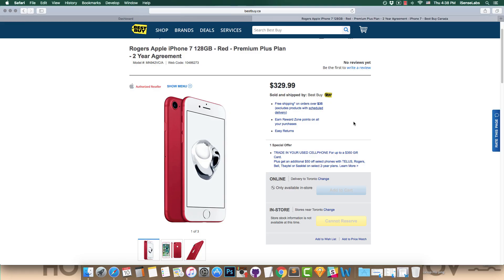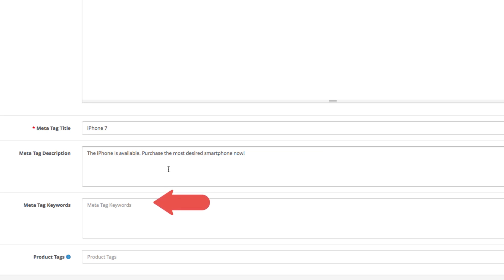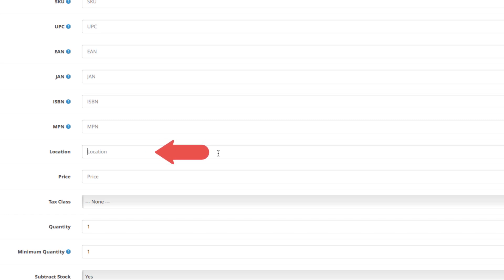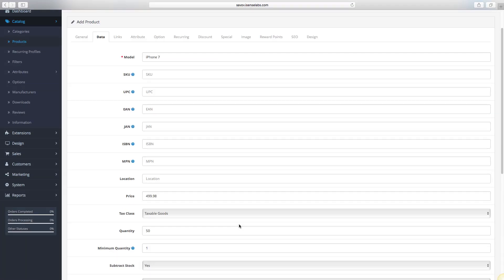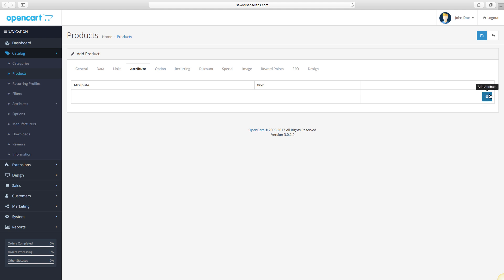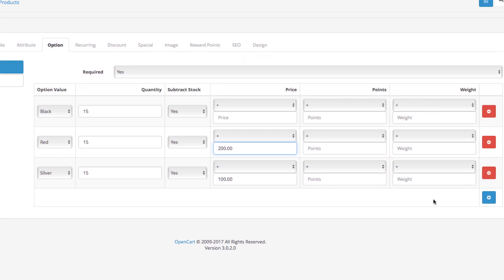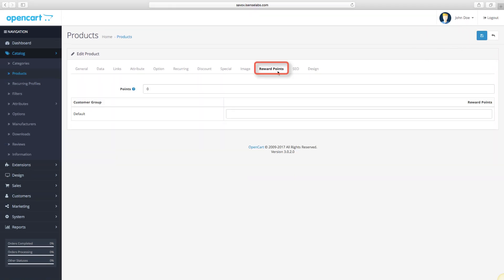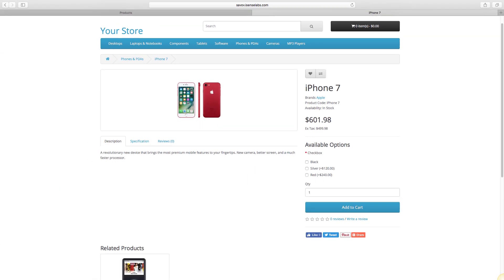How to Create New Products in OpenCart 3.x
Products are the heart of your E-Commerce store. OpenCart allows a very comprehensive product creation process with a lot of details.

Let's show the entire process of creating new products in OpenCart 3.x and how to assign them to your categories.

Additional resources:
Faster product management with ProductManager